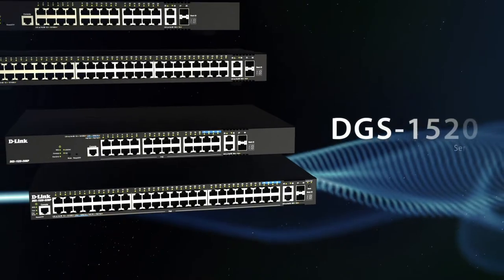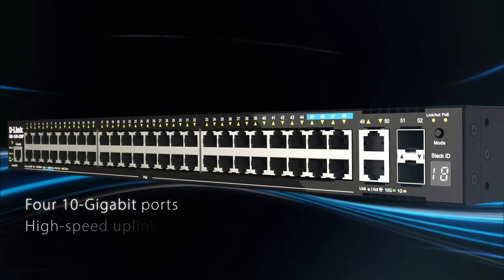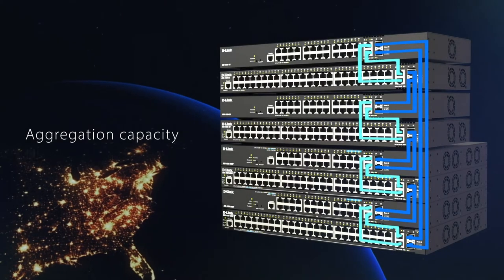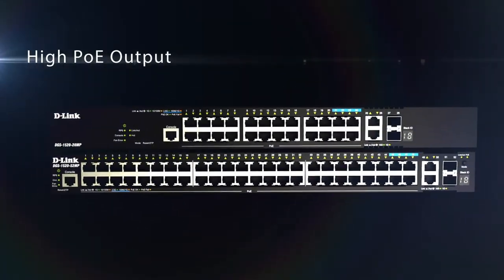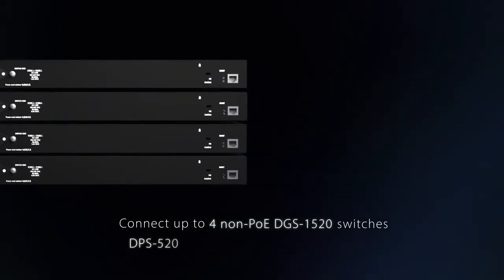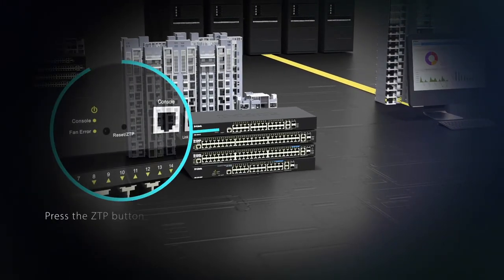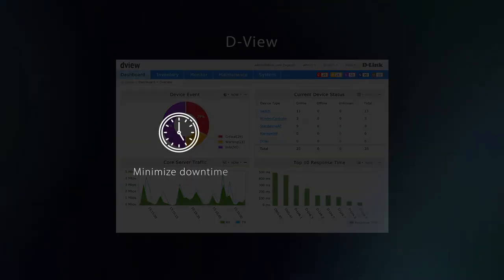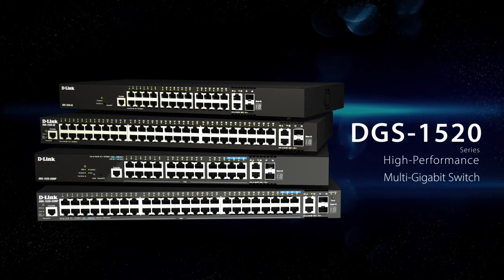The D-Link DGS-1520 Smart Managed Switch Series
The flexible DGS-1520 Switch Series unleashes Wi-Fi 6 capabilities with ultra-fast wired speeds and pre-provisioned setup for SMEs.

For organizations with expanding networks and bandwidth growth, the DGS-1520 effortlessly adds highly cost-effective connectivity to ensure seamless aggregation between access and core layers. It includes four 10 GB ports for uplink or stacking up to a total of eight switches with a total of 80 Gigabit stacking bandwidth. PoE models offer four 2.5 GB Base-T ports for multi-gigabit connectivity.